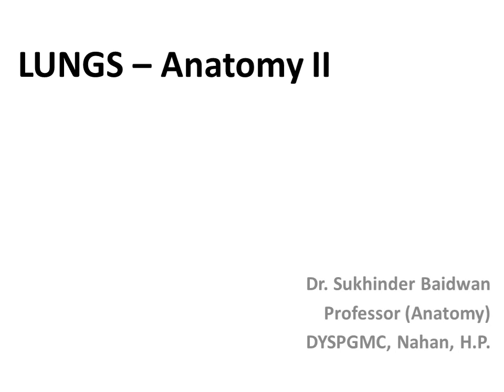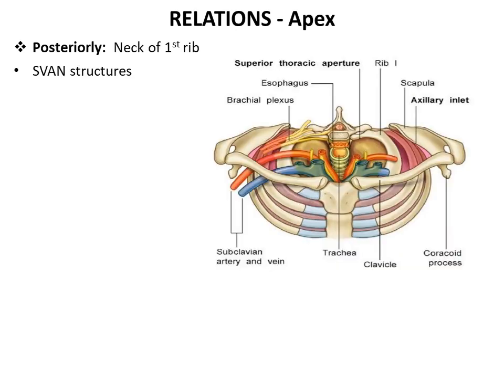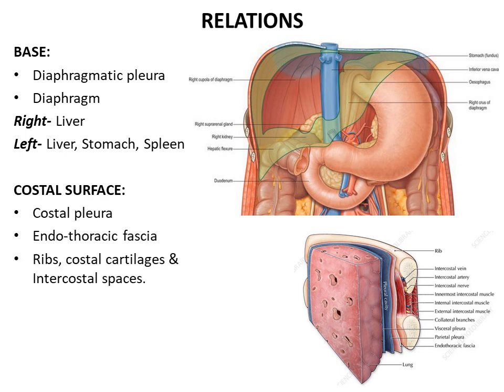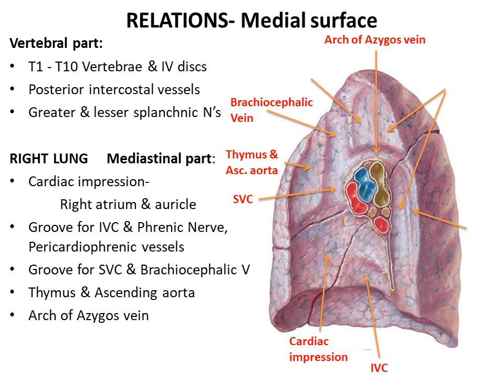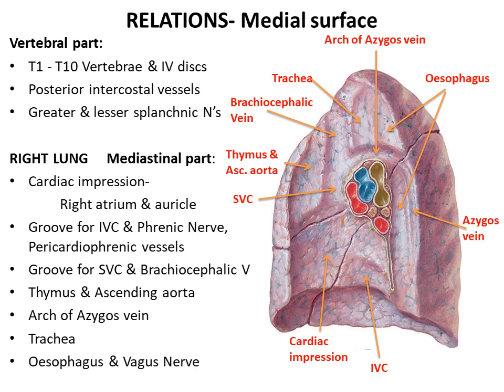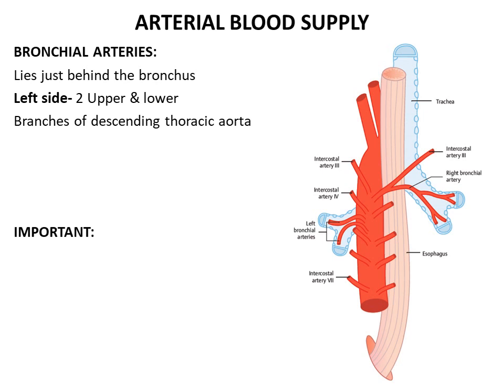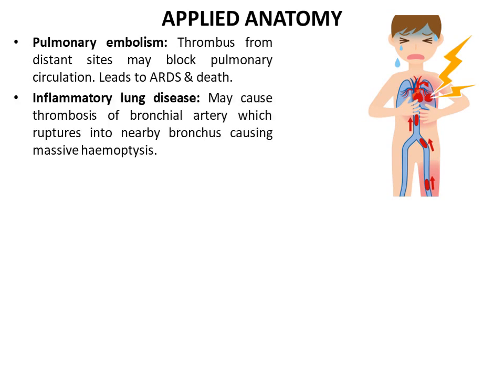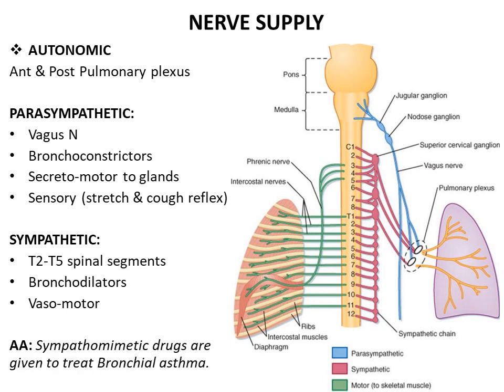LUNGS Anatomy Part 2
Anatomy of Lungs Part 2.
Relations, blood & nerve supply of lungs
Applied or clinical aspect
Video demonstration